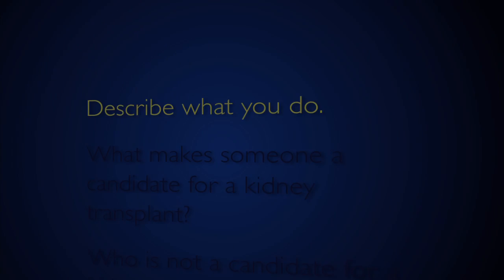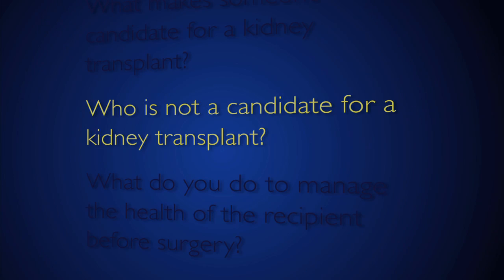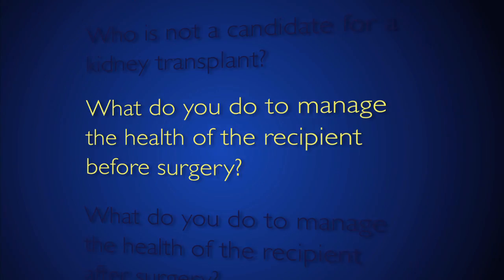Managing the Health of Kidney Transplant Recipients | Q&A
Transplant nephrologist Nada Alachkar discusses kidney transplants, candidate eligibility, patient health before and after surgery, quality of life, and Johns Hopkins.